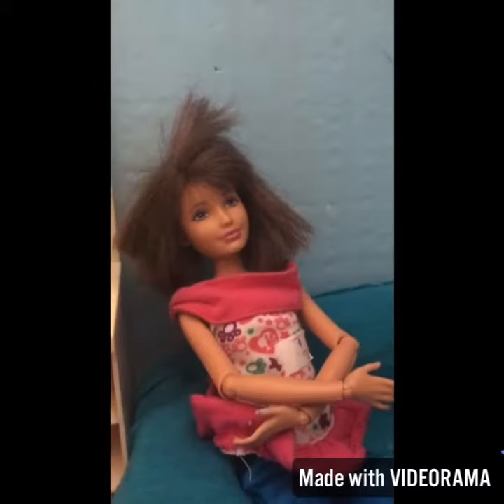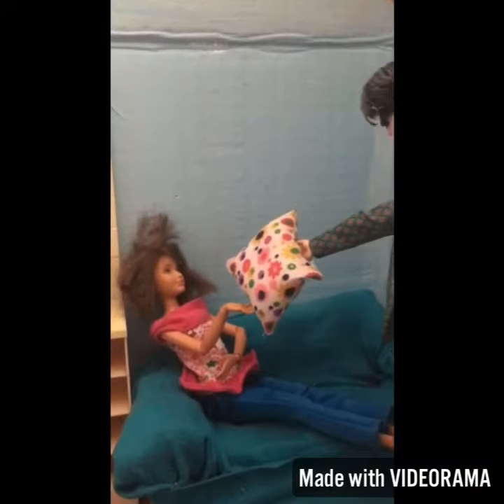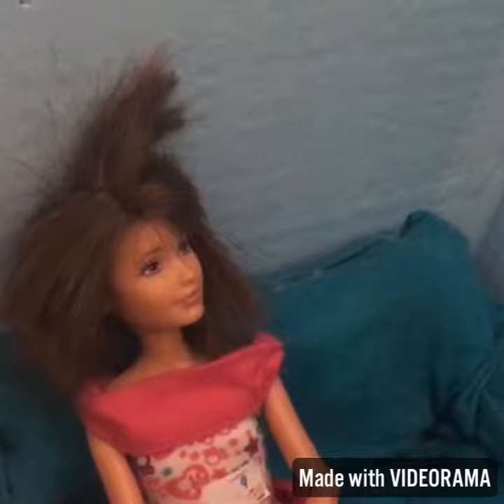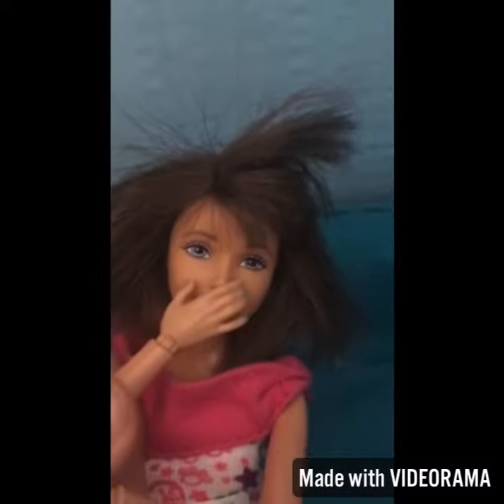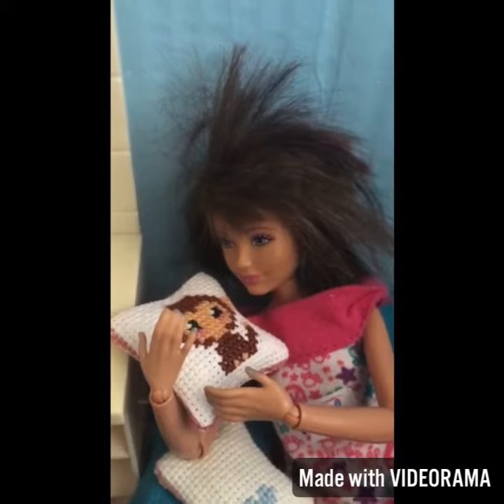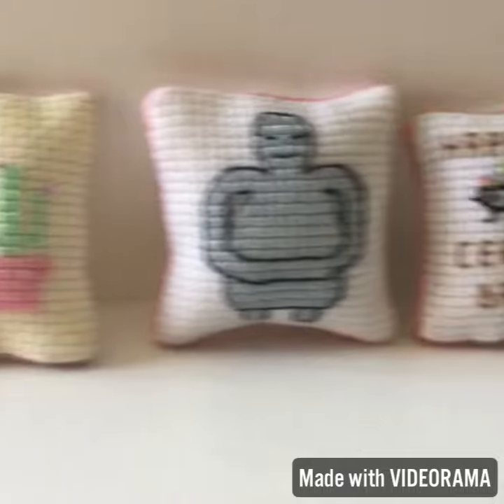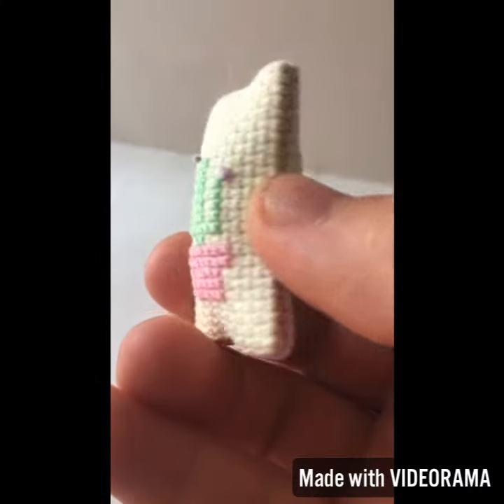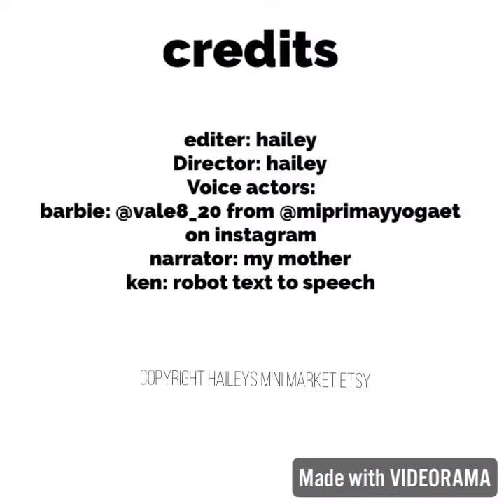Miniature pillows for barbie bts blythe dolls